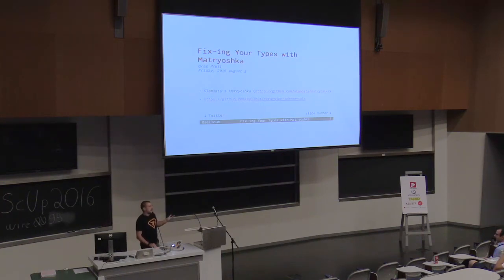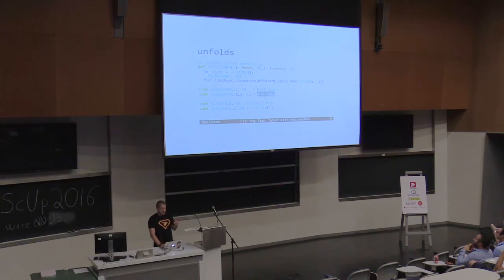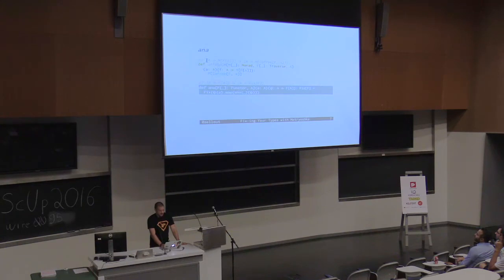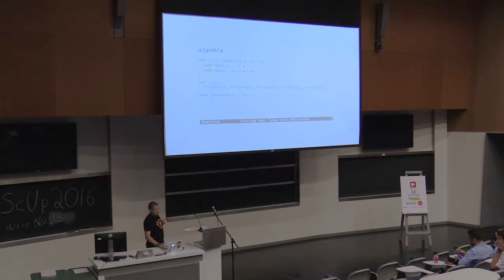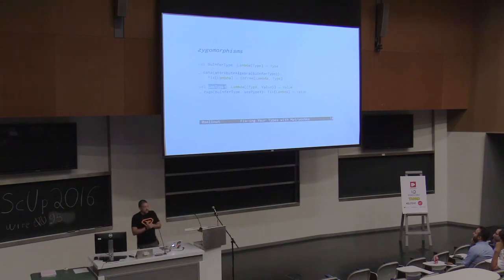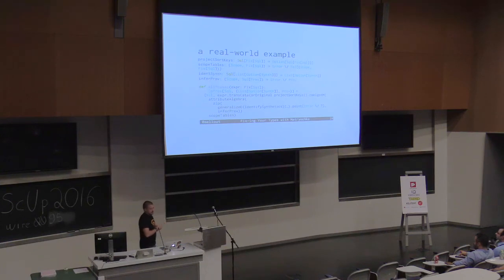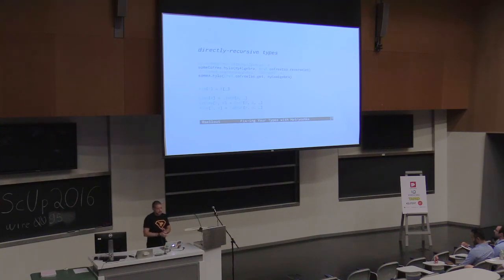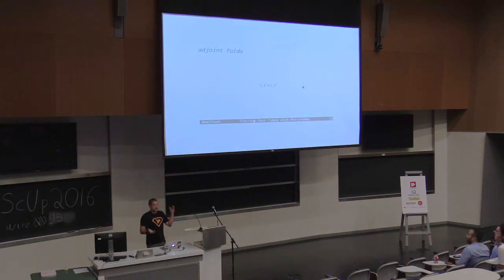Greg Pfeil - Fix-ing Your Types with Matryoshka